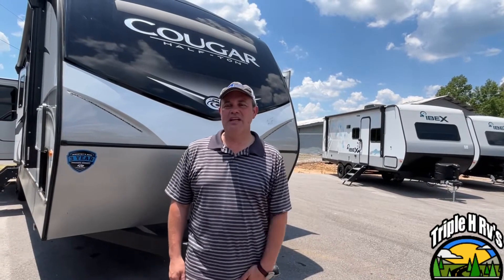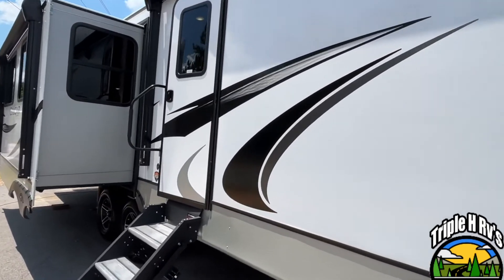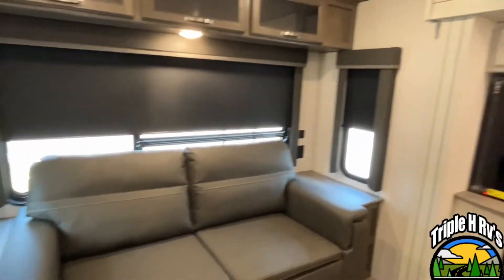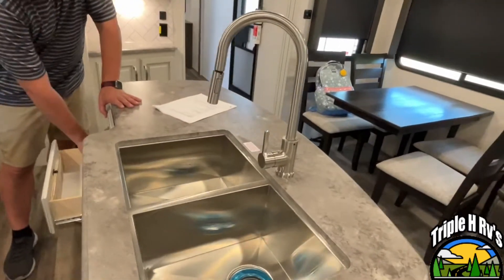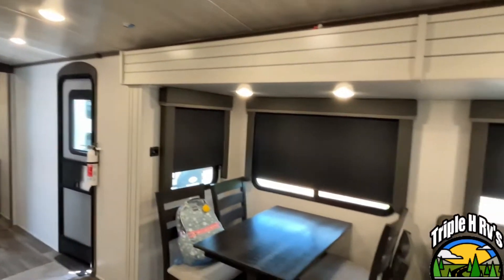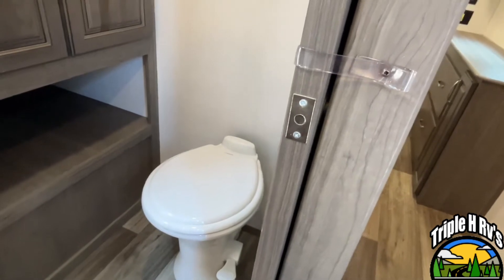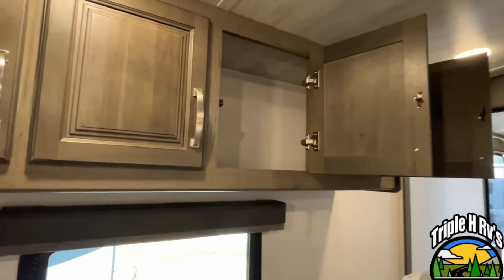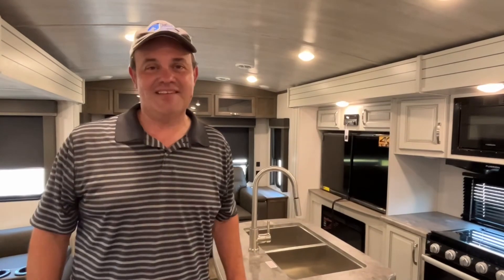2022 keystone Cougar 33RLI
Haleyville Alabama
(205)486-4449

For specs and pricing click on dealerships website